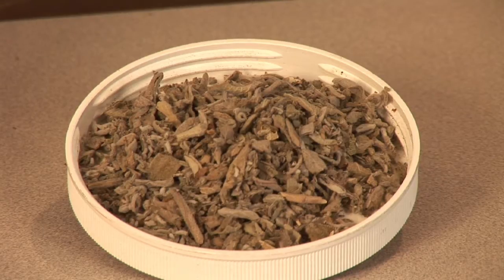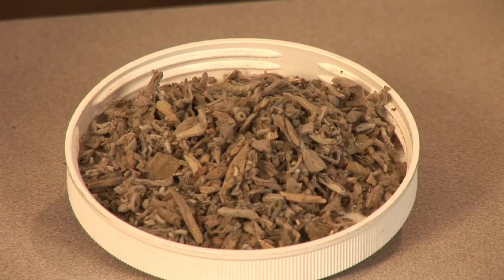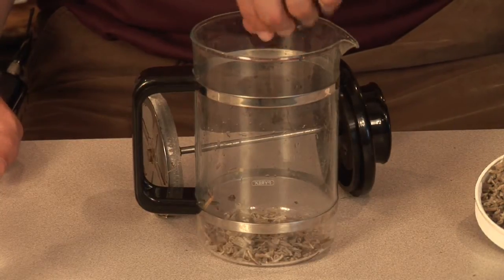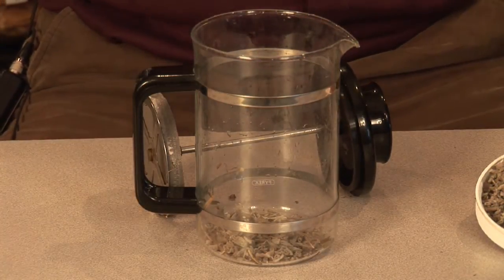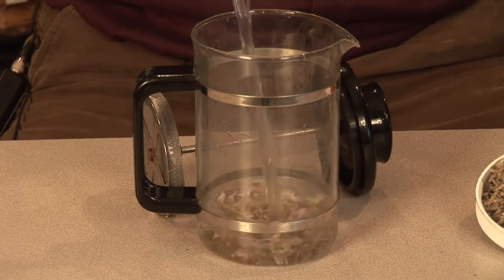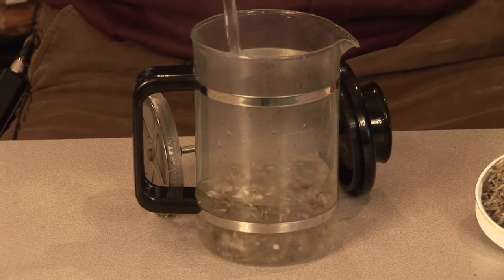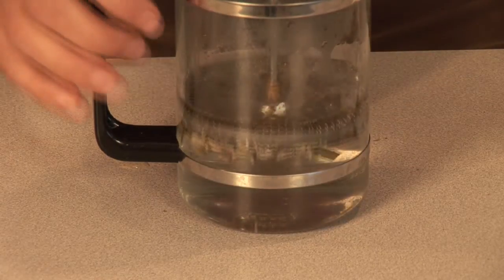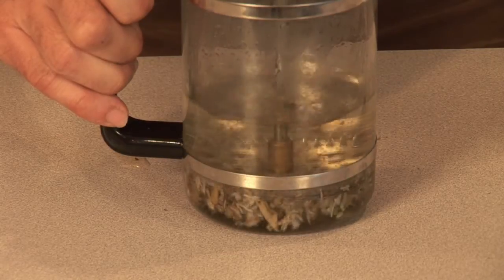Basic Herbal Remedies : Herbal Medicine for Excessive Sweating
Sweat can get all over your body and make your appearance suffer. Use herbal medicine to reduce sweating with information from a registered herbalist in this free video.

Bio: Acupuncture physician and registered herbalist Robert Linde has studied herbs since 1975 and has practiced Traditional Chinese Medicine for more than six years.

Series Description: Herbal remedies can help do things such as relieve symptoms of disease to signs of injuries. Use herbs to their maximum ability using information from a registered herbalist in this free video.